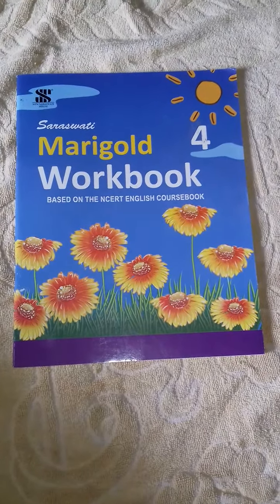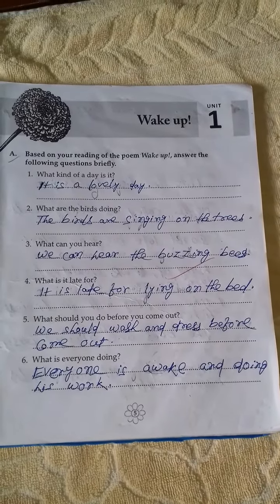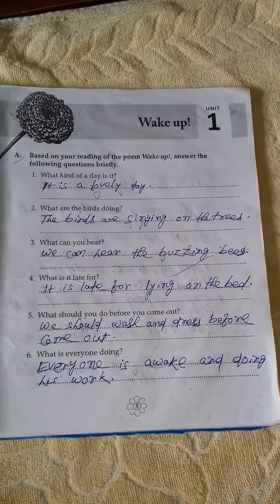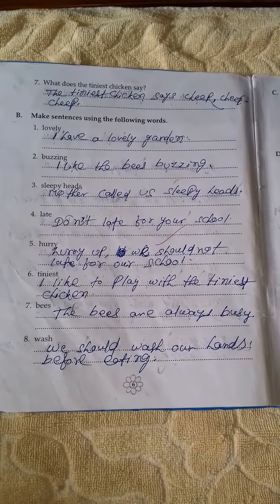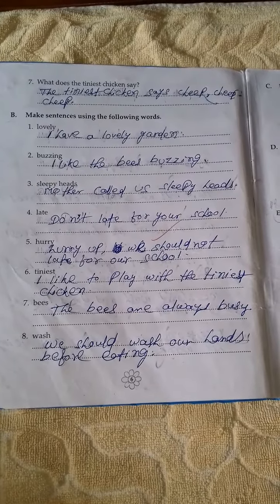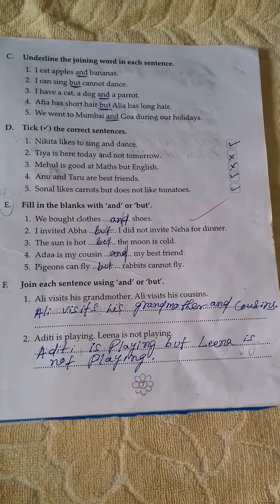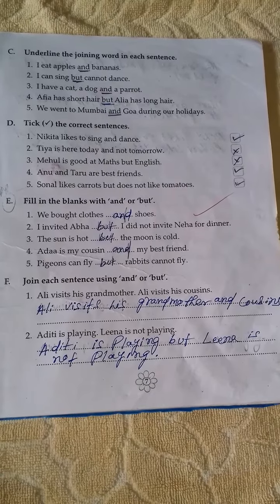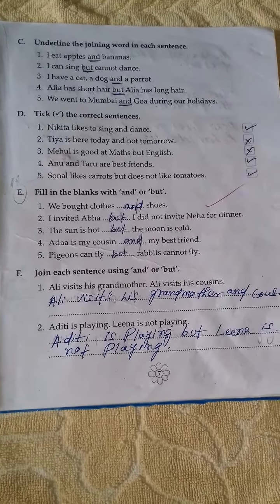Class 4 English (Marigold ) Workbook chapter 1 Wake up (Part 1) by Lily bala Dhal